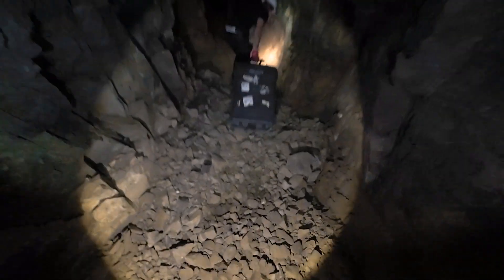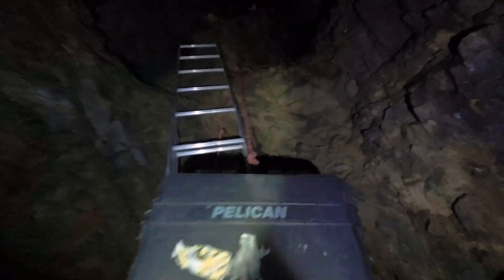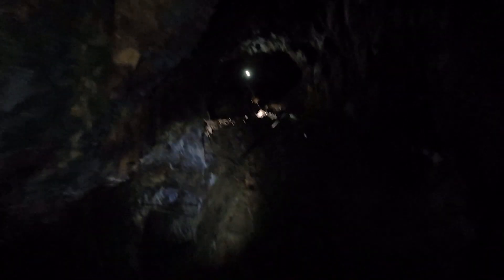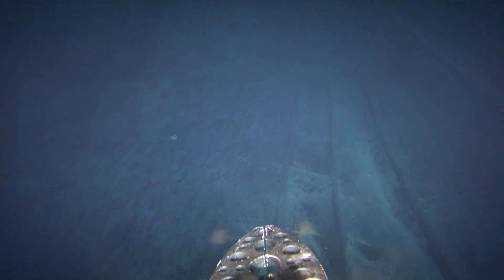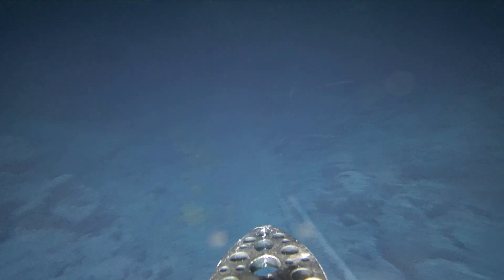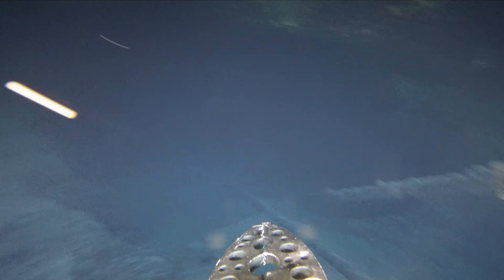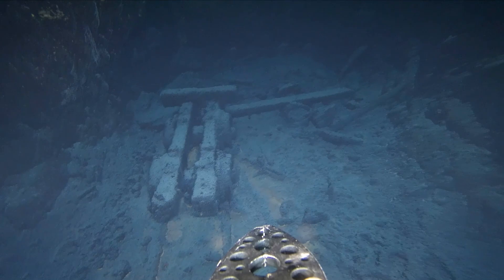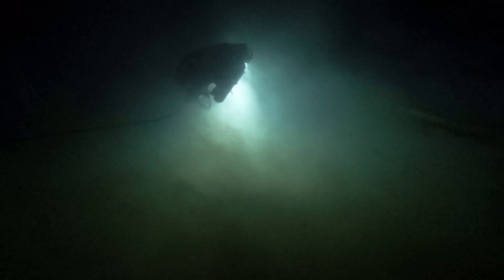Exploring the abandoned and flooded Speakeasy Mine with an ROV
I've always wanted to take a camera-equipped submarine into the flooded sections of the mines we explore, and I finally got to do just that! Even though we didn't get very far this time, it was still a blast, and it just makes me want to get out and try it again. If I do, you guys will be the first to know.